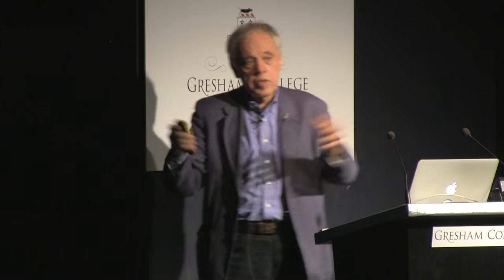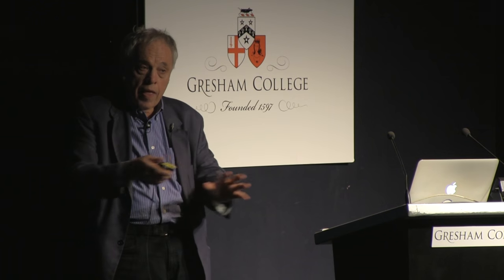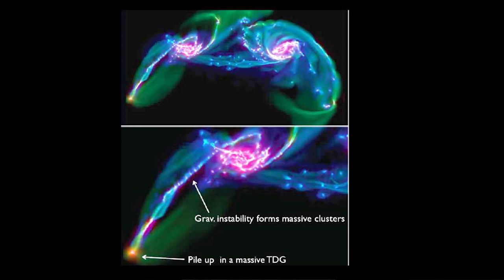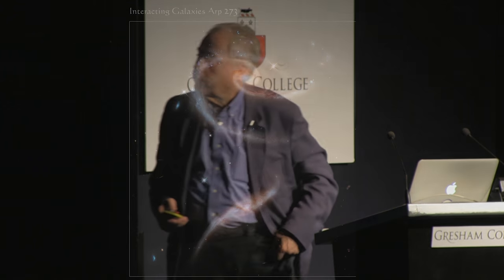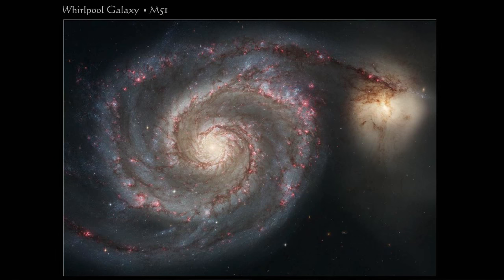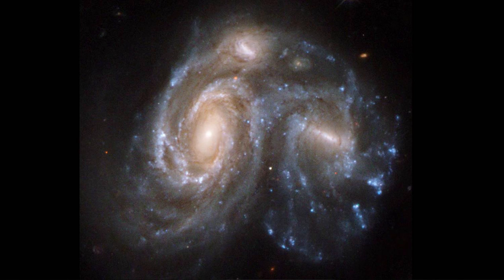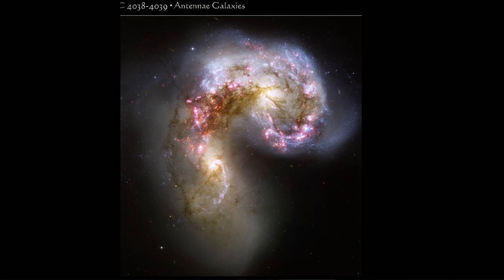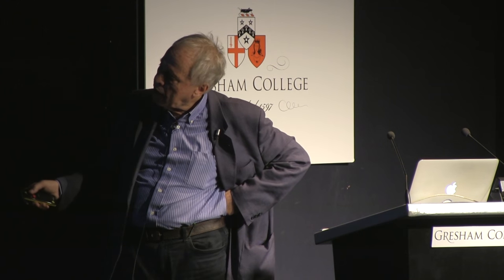Galactic Collisions - Professor Joseph Silk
What happens when galaxies collide with one another? Professor Silk explains in this short video and shows stunning images of this phenomenon.